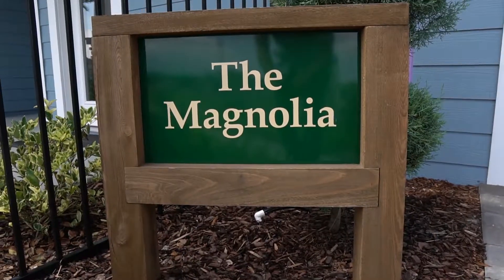Magnolia Model Providence Homes Twenty Mile Nocatee - Luis Marquez Realtor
QUICK TOUR OF THE MAGNOLIA MODEL BY PROVIDENCE HOME BUILDER LOCATED IN TWENTY MILE THE COLONY NOCATEE